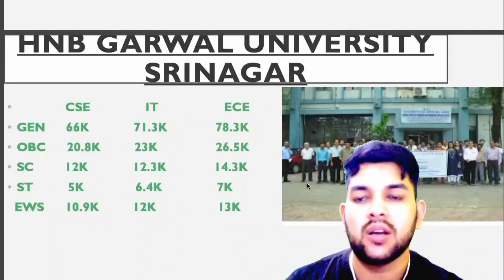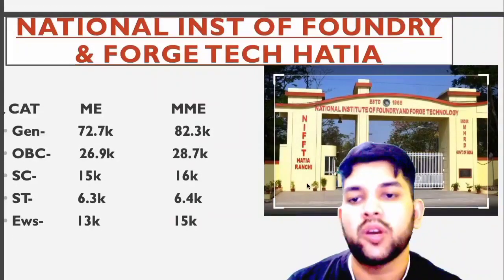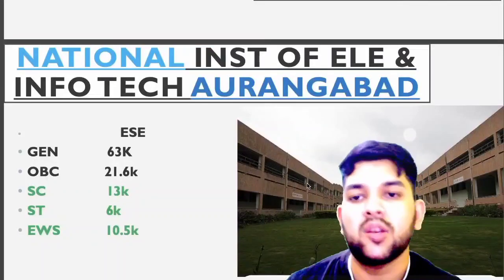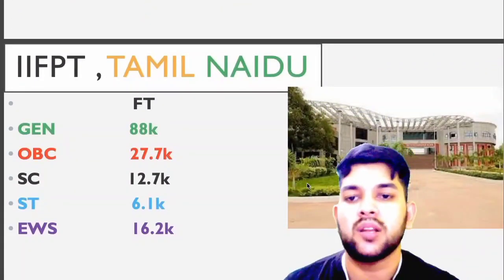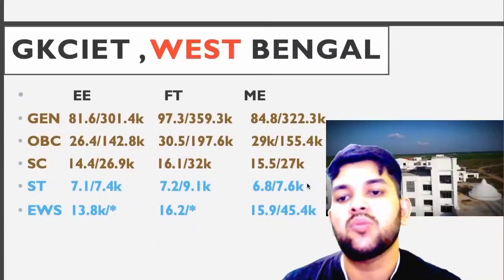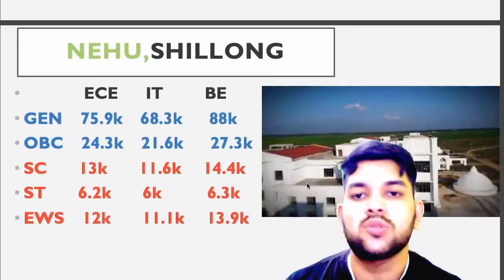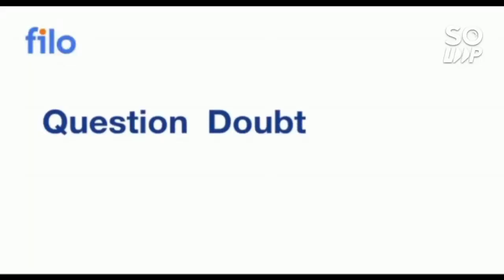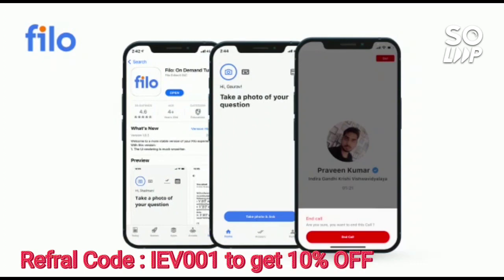10 best GFTI at very low rank ✅ | Category wise cutoff rank